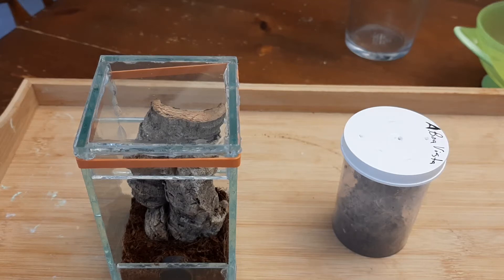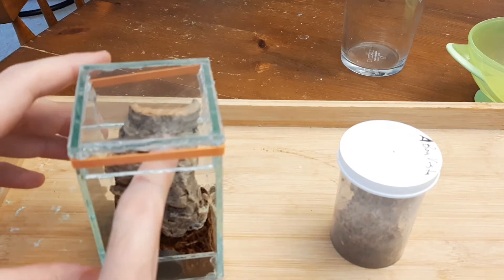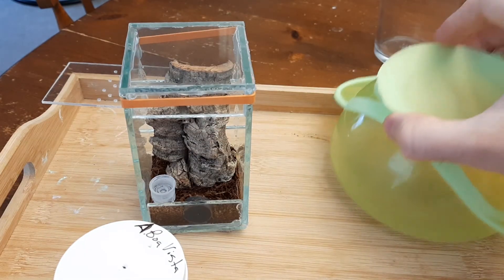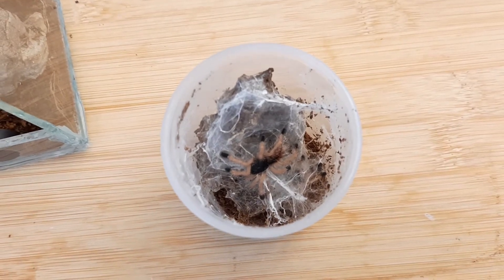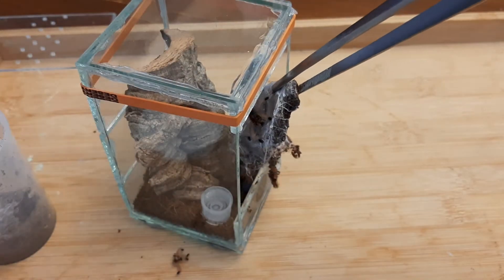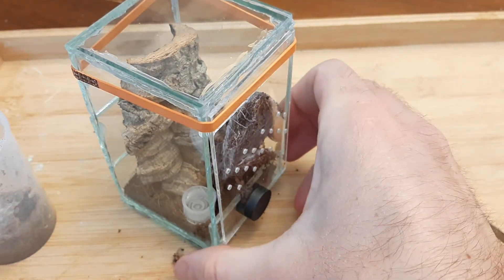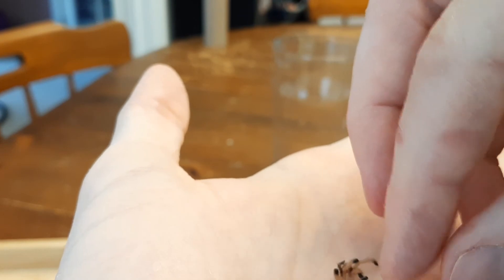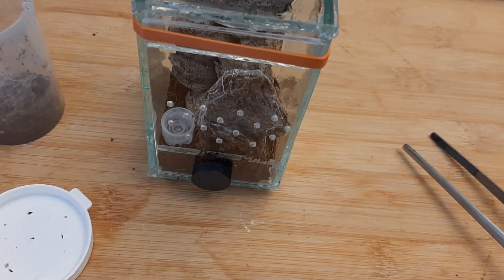Another new spider!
Rufio is an Avicularia Boa Vista